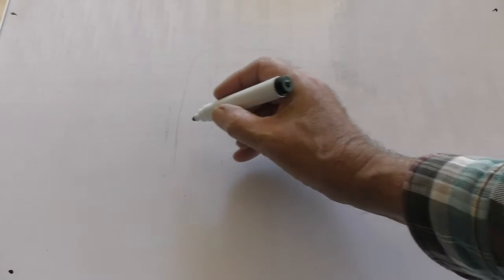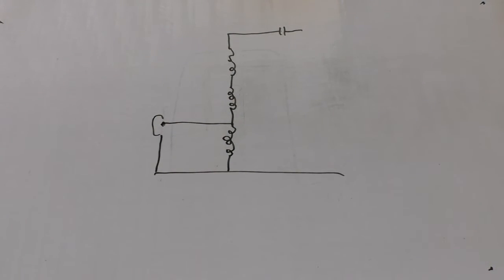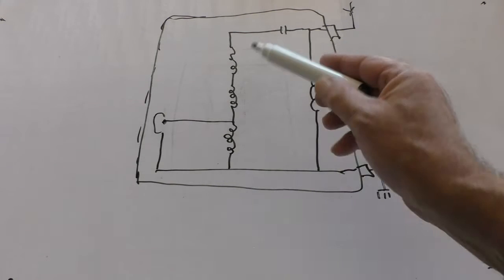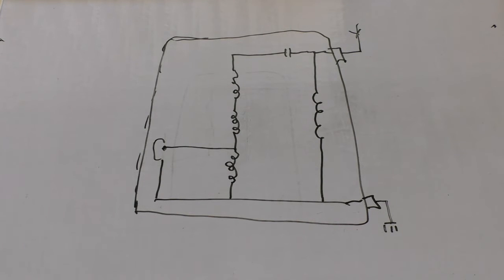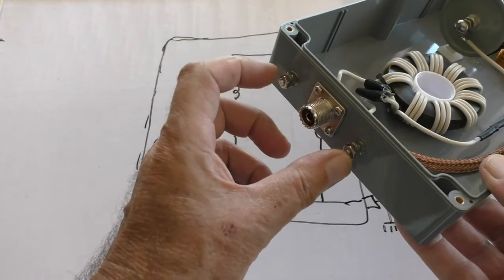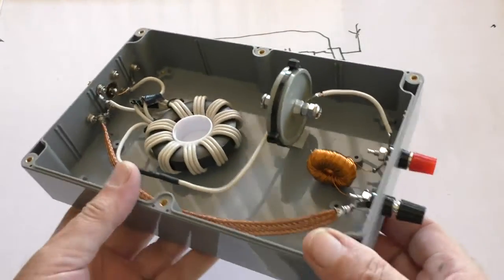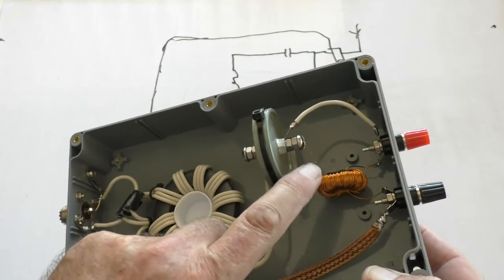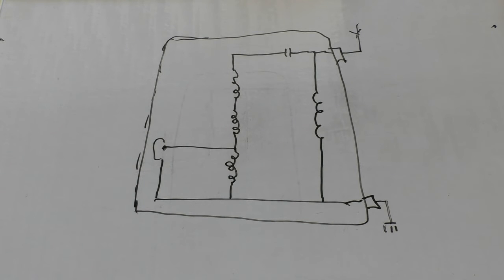A Look Inside The 9:1 Un-Un Matching Unit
I mounted the 9:1 Un-Un matching components in a watertight box.